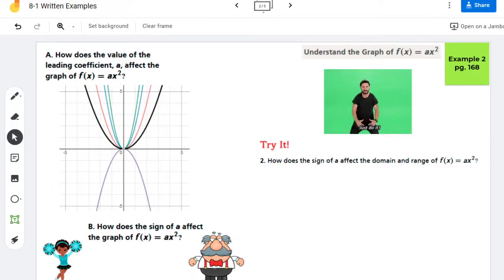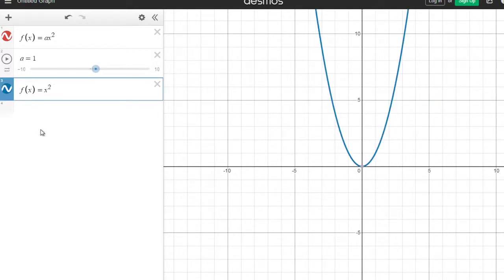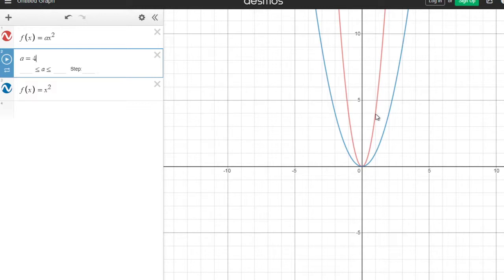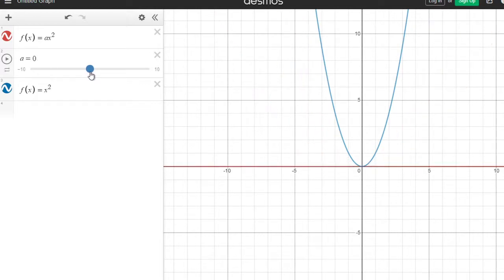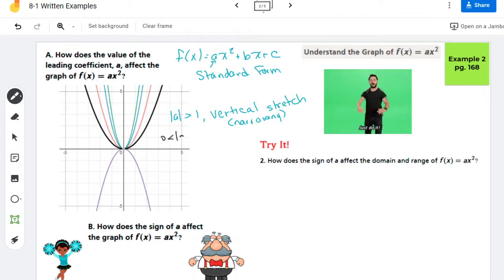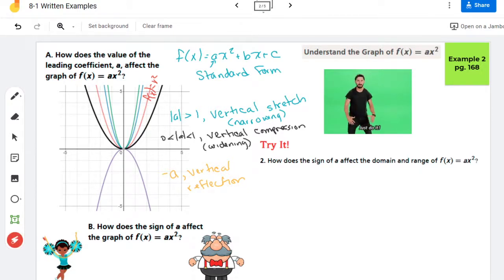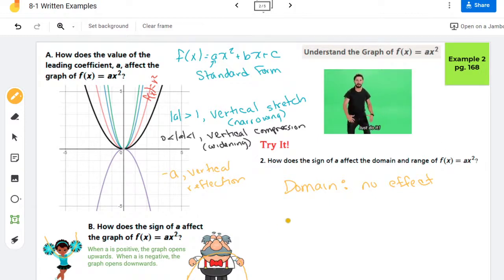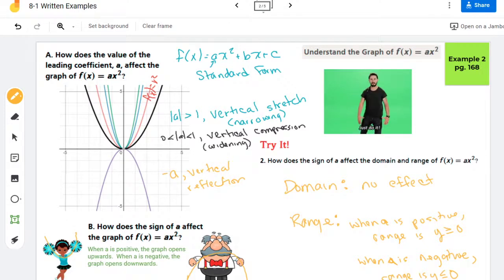Understand the Graph of f(x)=ax^2